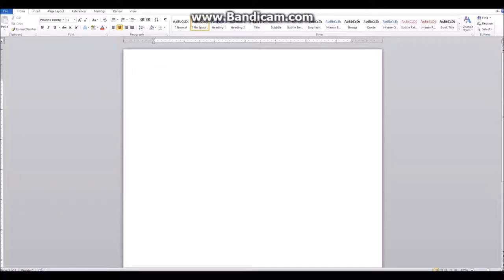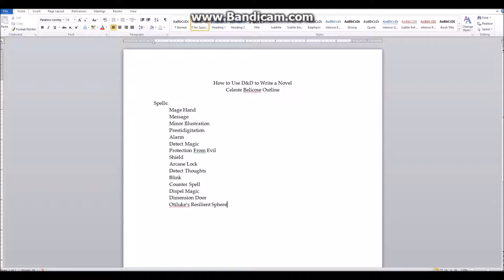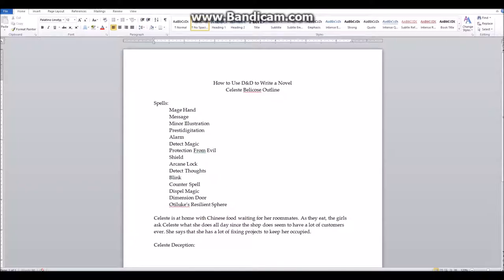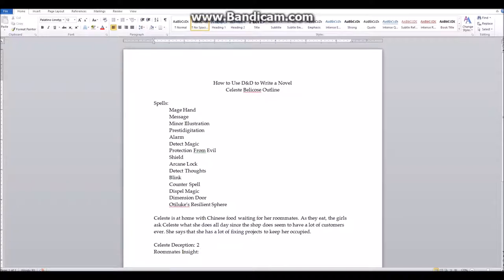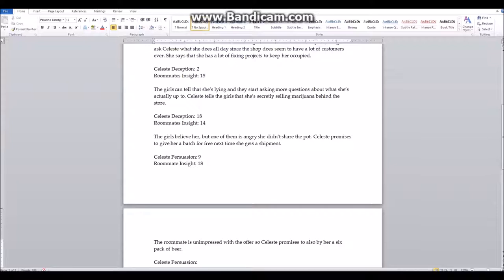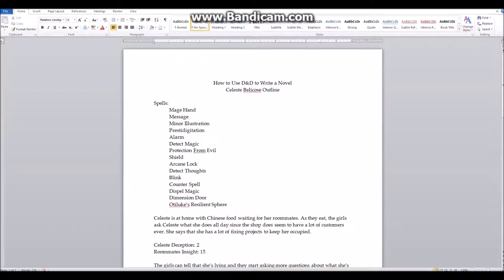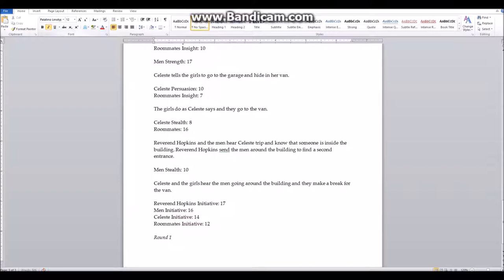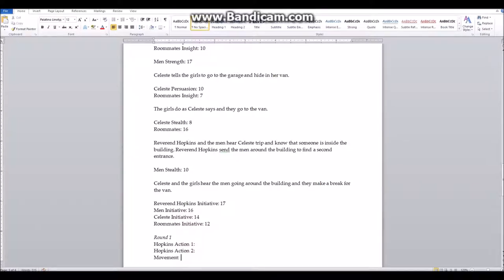How to Use D&D to Write A Book: Outlining - Part 1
The first very long part of the outlining process...